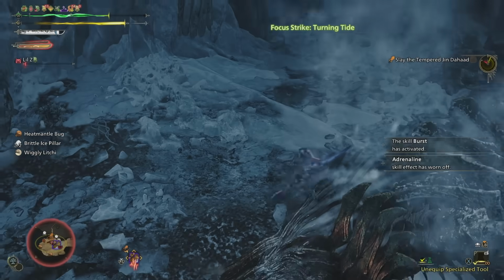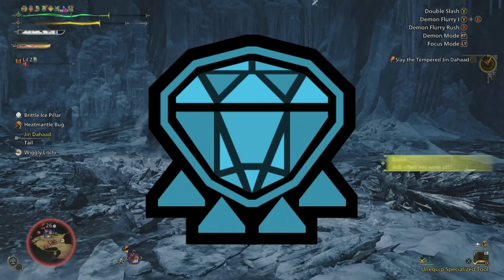The Layered Weapon Situation - Monster Hunter Wilds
Layered weapons in previous Monster Hunter titles,  allow the player to replace the appearance of their equipped weapon with another. With the current best endgame weapons being Artians, which the community doesnt seem to like design wise, many players are asking for this feature to return.

So why isnt this feature in Monster Hunter Wilds? Join me as we discuss why it may be the case.